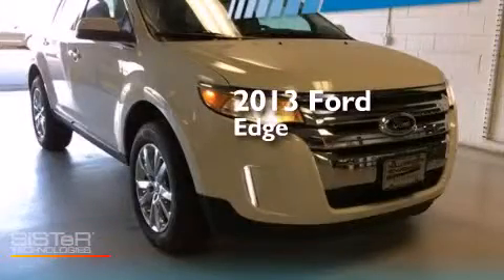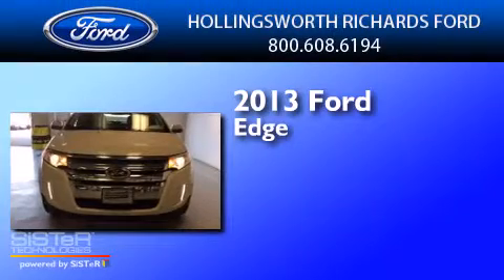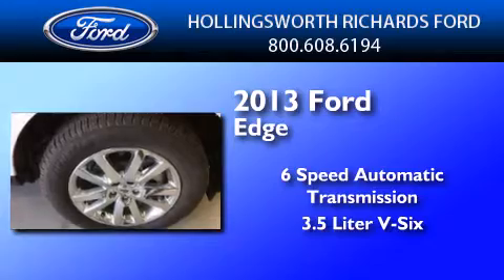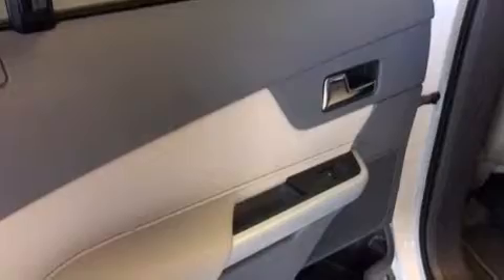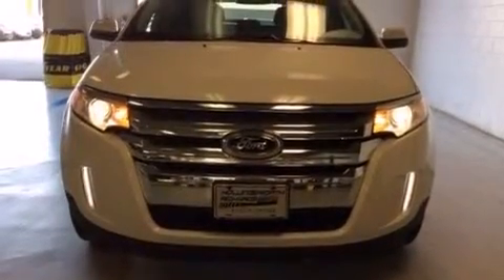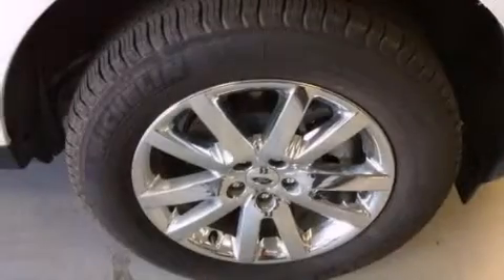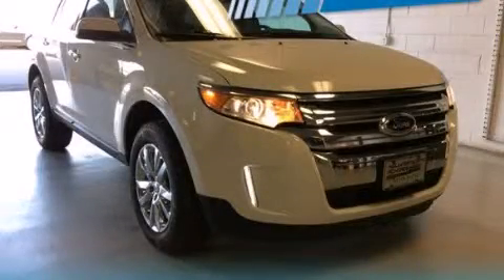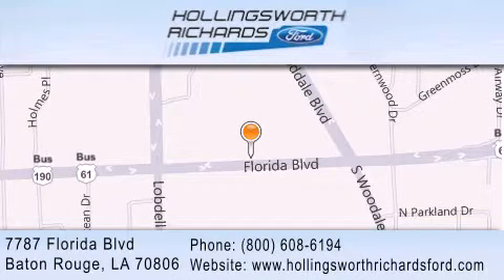2013 Ford Edge Port Allen LA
We've been honored to serve the Baton Rouge LA area , we promise that your experience at our dealership will exceed your expectations ! Year : 2013 Make : Ford Model : Edge Engine : Gas V6 3.5L/213 Trans . : Automatic Exterior : White Suede Miles : 5 Interior : Medium Light Stone Stock : 130996 Hollingsworth Richards Ford 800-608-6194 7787 Florida Blvd. Baton Rouge , LA 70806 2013 Ford Edge Baton Rouge LA